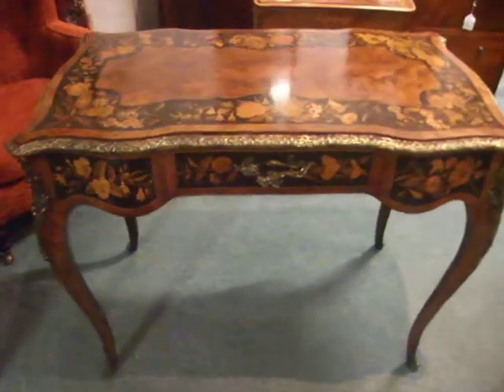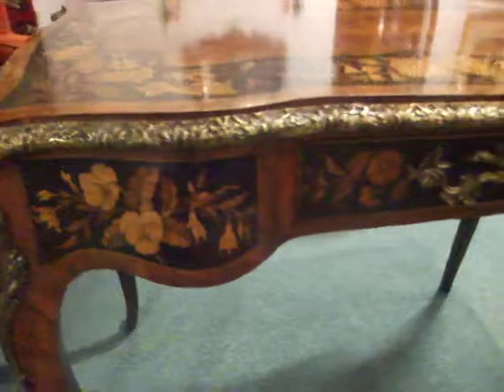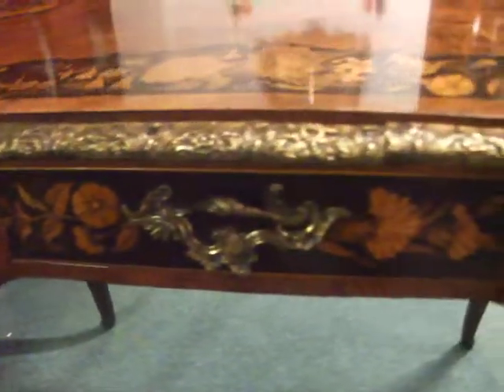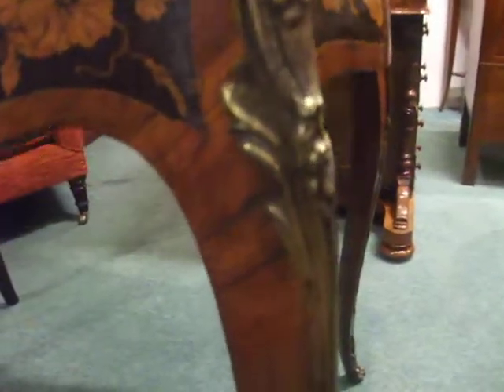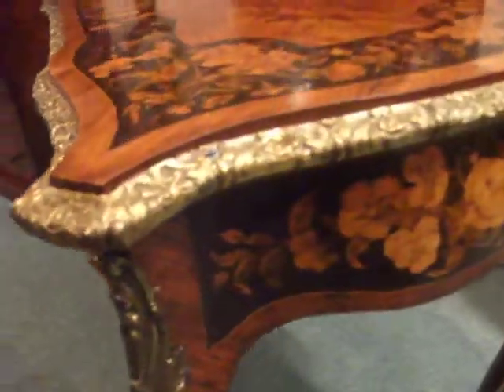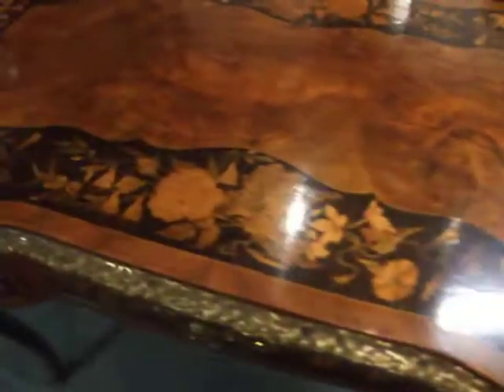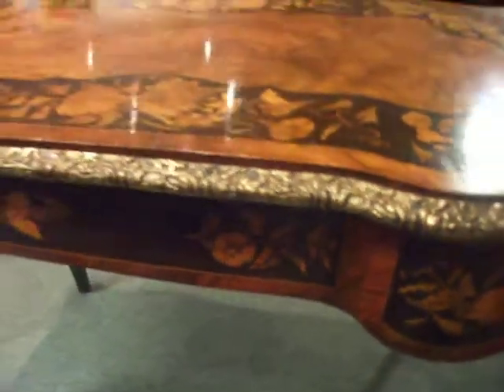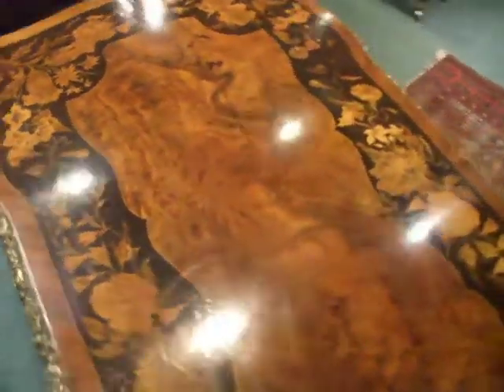French Victorian floral marquetry desk at Hingstons antiques